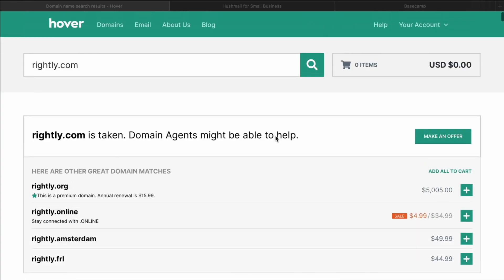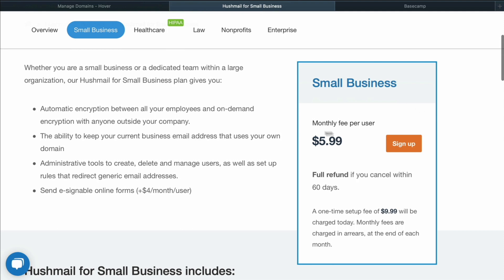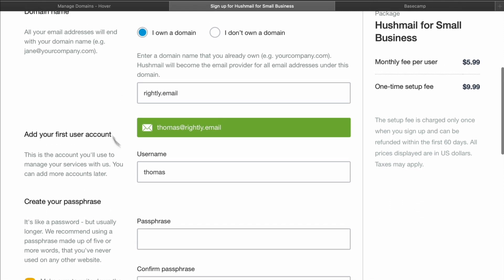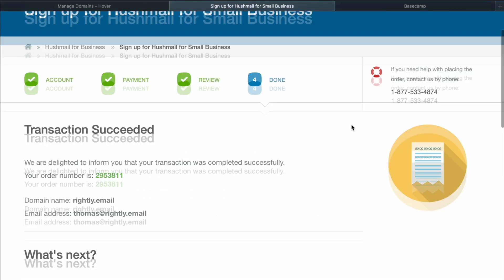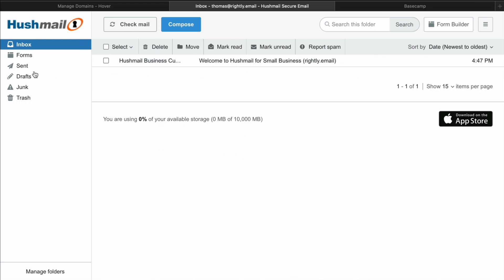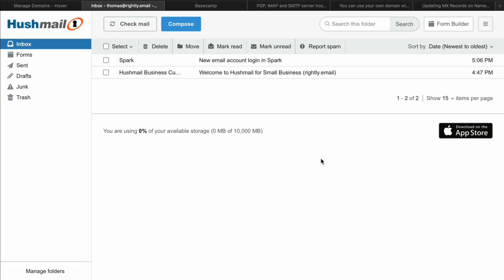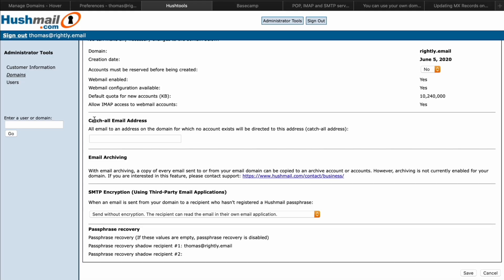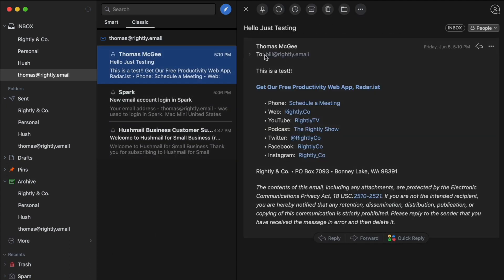Setup Your Own Custom Domain Email with Hushmail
A custom domain with your Email is essential when it comes to being professional. In this video, we’ll show you how to setup your own custom-domain-branded Email with Hushmail.

» RESOURCES

» CONNECT